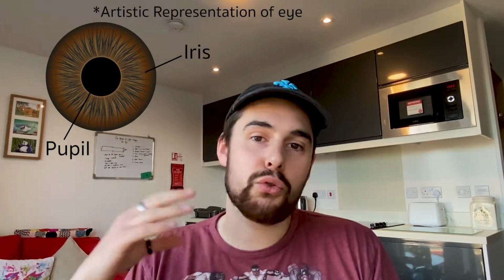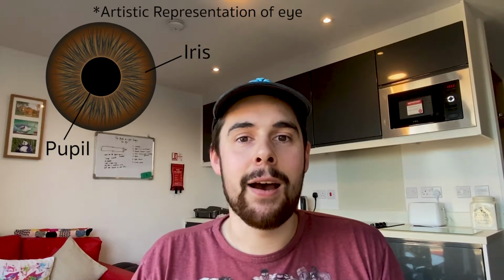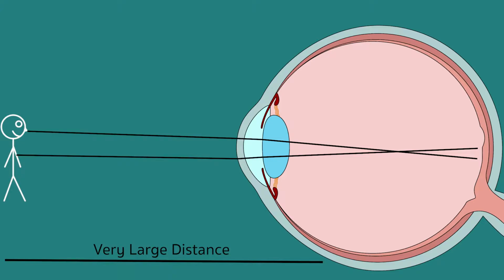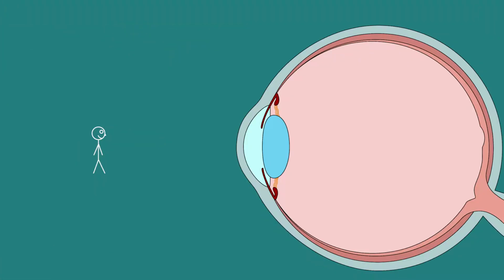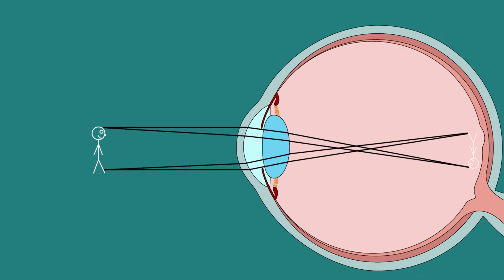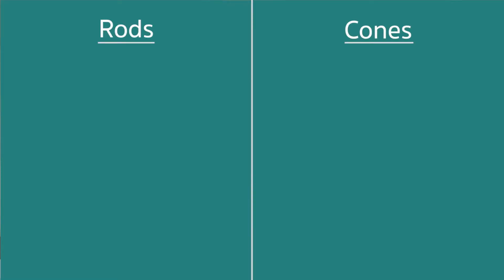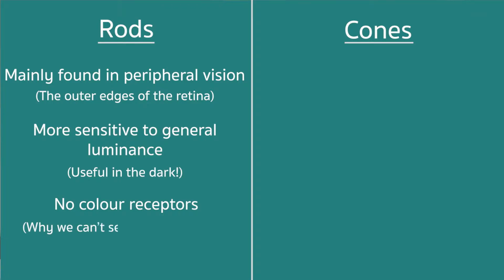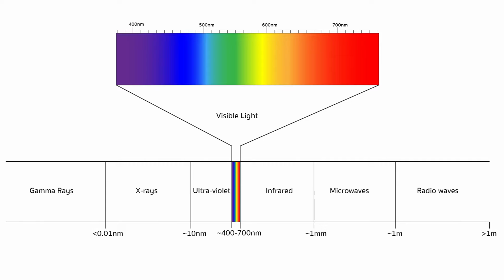How do we see things? (The Biology of the Eye)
Let's talk about the eye! Ever wondered how you see things? In this video I discuss the path of light through the eye talking about the different structures that light would cross and how these work together to help us form an image. Did you know we have a blind spot? Stick to the end of the video where we will do some experiments to find yours!!

A big shout out to Melissa Wright for helping with the creation of this video. Melissa is a researcher who specialises in glaucoma - go check out her twitter page @MEW_Neuro. This video is the first in a series of videos that we are working on so, if you liked this, be sure to check back for the next!

Useful Links:
The blind spot experiment is based off of a similar experiment found
Stratton, G (1897) 'Vision without the inversion of the retinal image' (A paper talking about the inversion of the image our eye collects)

Timestamps:
00:00-00:45 - Intro
00:45-2:07 - The Cornea
2:07-3:38 - The Pupil and Iris
3:38-6:21 - The Lens
6:21-7:24 - The Vitreous Humour
7:24-9:05 - The Retina
9:05-9:37 - The Optic Nerve
9:37-11:11 - The Visual Cortex (Processing of image)
11:11-13:28 - Blind Spot Experiments
13:28-13:45 - Ending